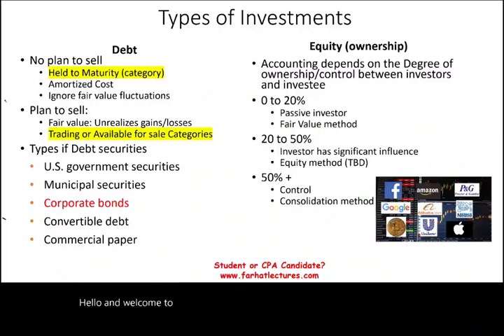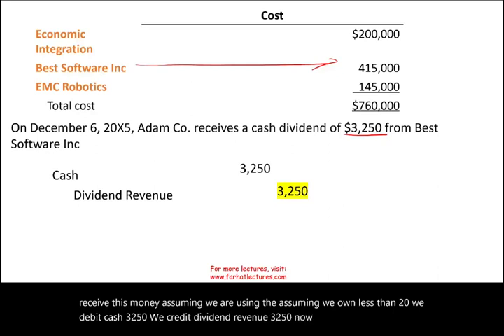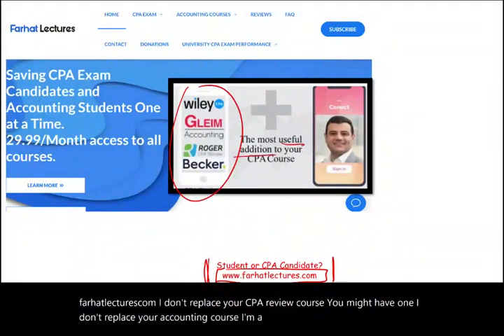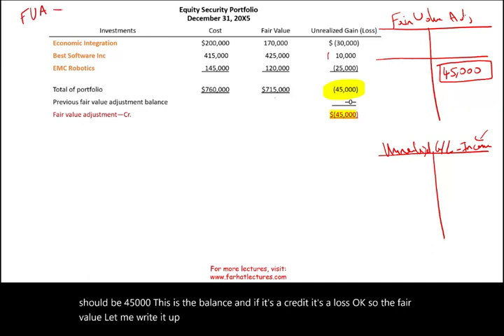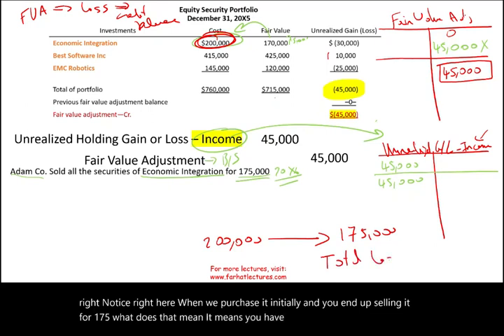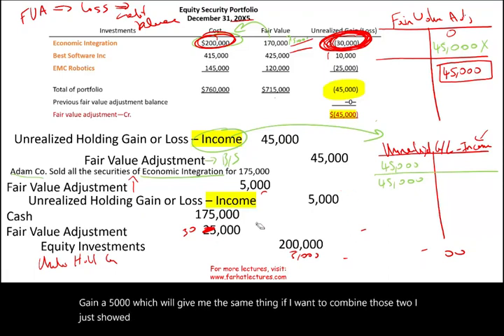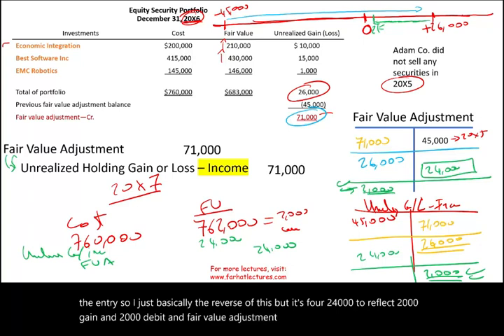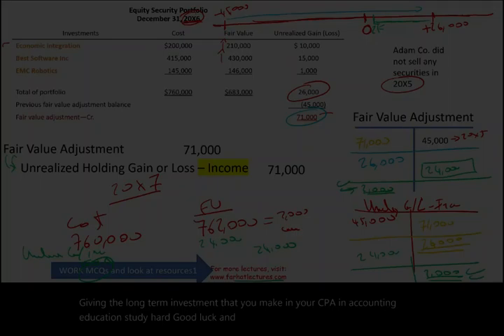Accounting for Equity Securities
In this session, I discuss accounting for equity securities.